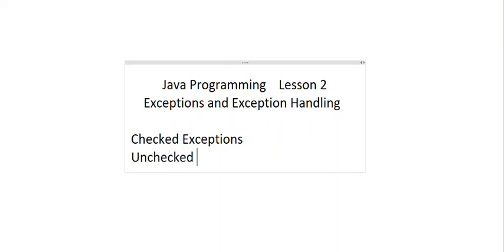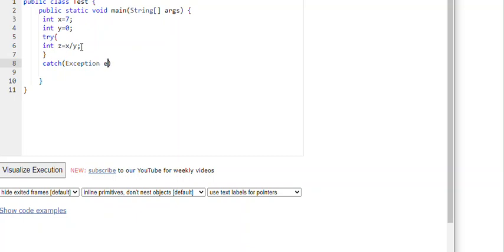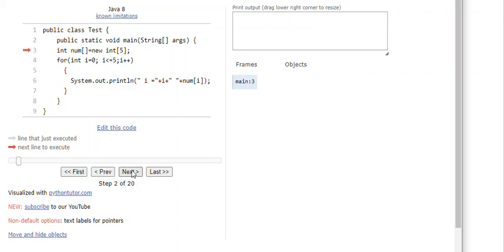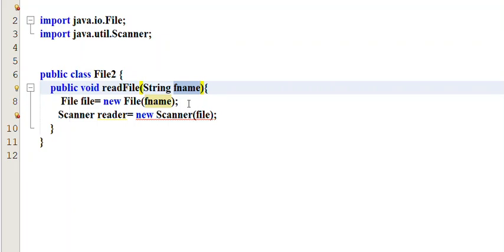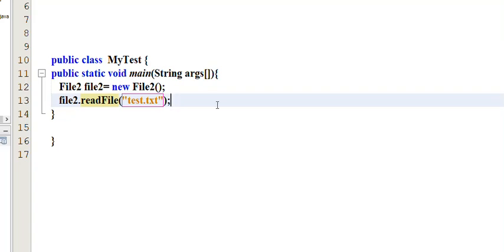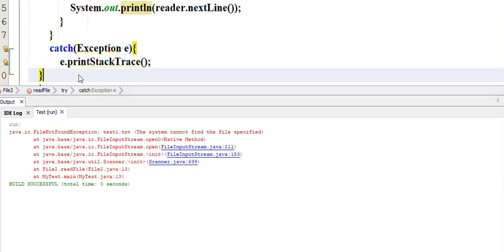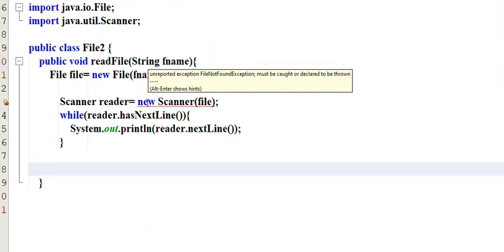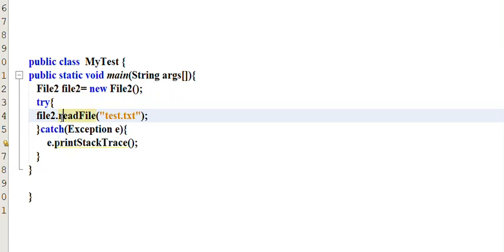Java Programming Lesson 2 Exception Handling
This lesson discusses the exception handling in Java programming. We discussed try-catch-finally. We also discussed the difference between checked and unchecked exceptions.